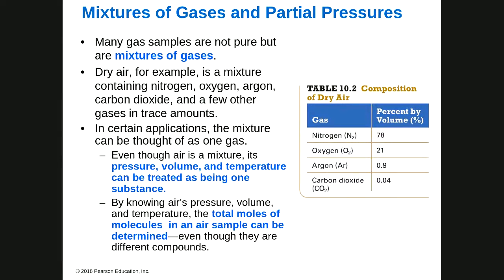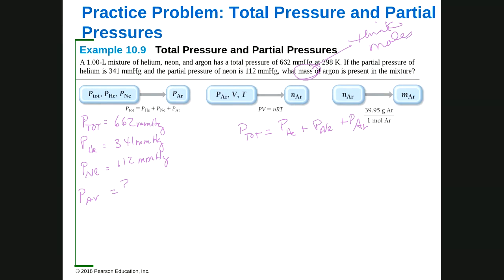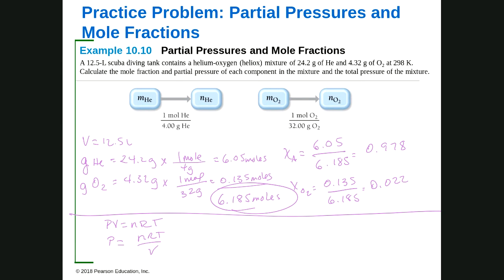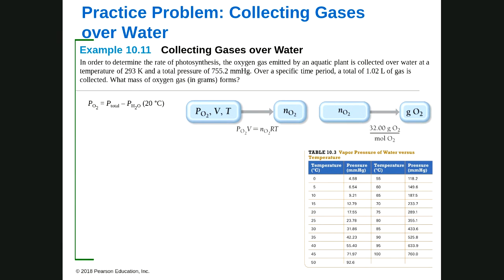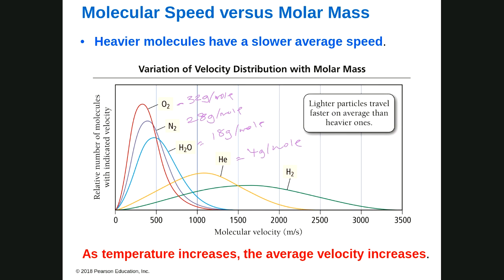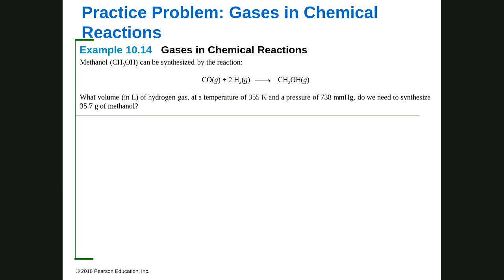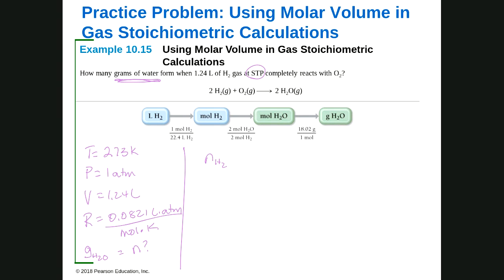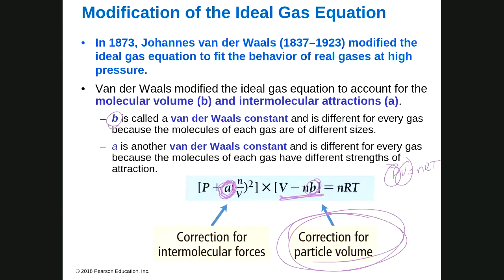CHM 111 Ch 10 Parts 7 - 11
ULO#4.8 Use Dalton’s law of partial pressures to relate mole fraction to partial pressure of a gas. (CLO#7)
ULO#4.10 Recognize the three postulates/assumptions of the kinetic molecular theory. (CLO#8)
ULO#4.9 Use the (Ideal Gas Law) to calculate unknown components using the gas constant, R, with the appropriate value and units. (CLO#7)
ULO#4.11 Apply the kinetic molecular theory to Boyle’s, Charles’s, Avogadro’s, and Dalton’s laws. (CLO#8)